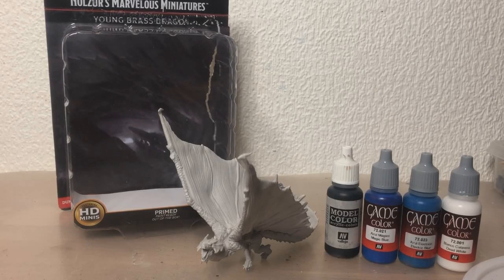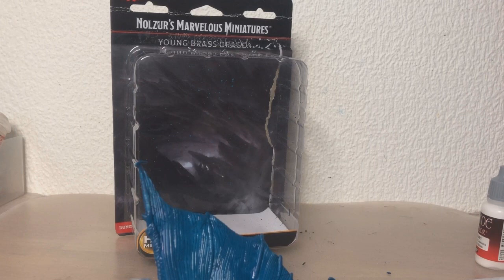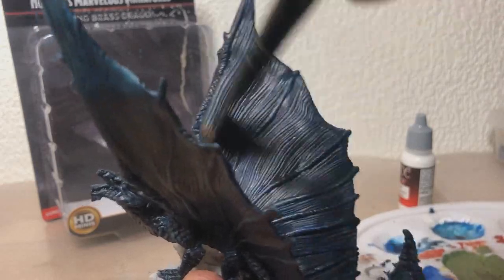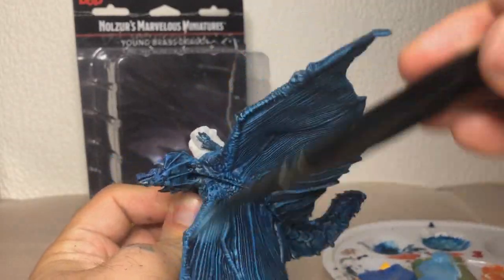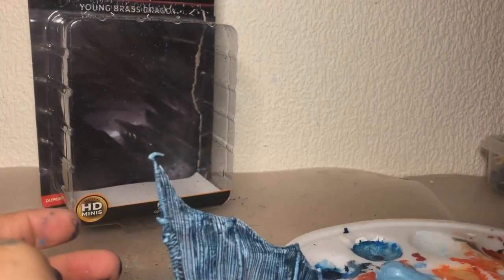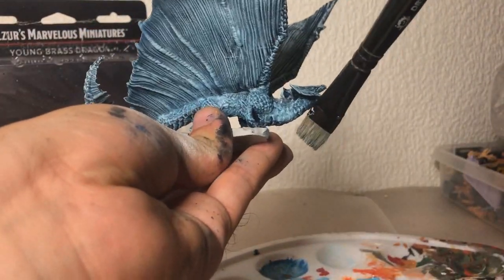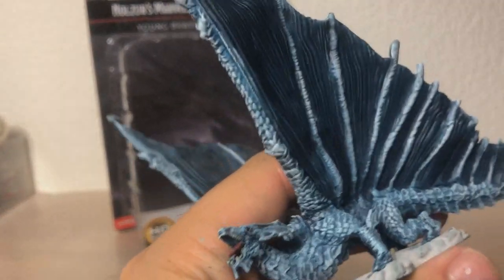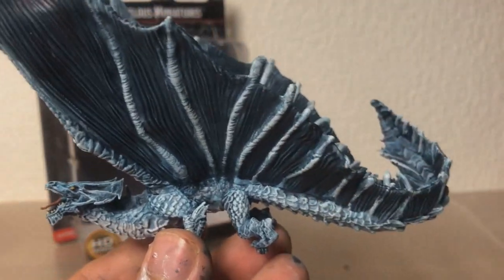Painting a D&D Nolzur's Ice Dragon (Young Brass Dragon) - Painting Live Dungeons and Dragons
Drybrushing makes the world go round